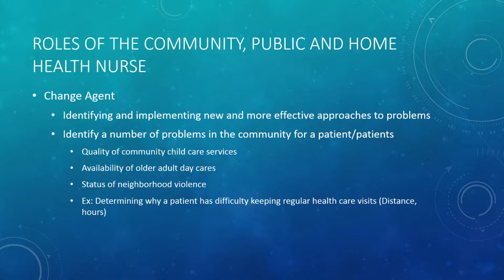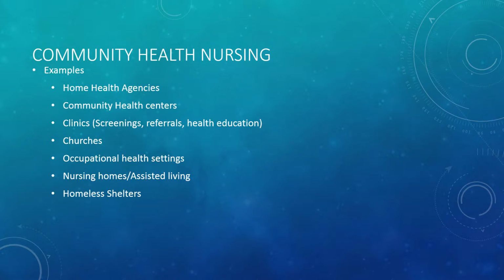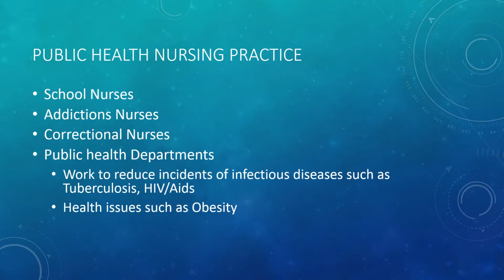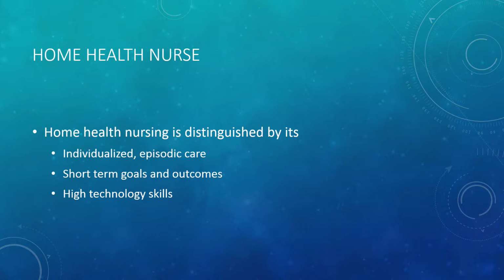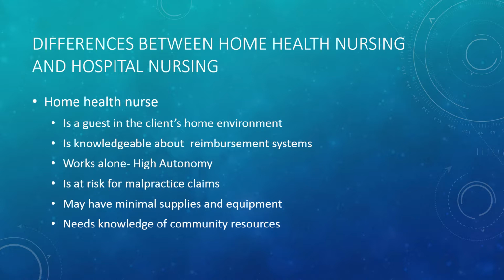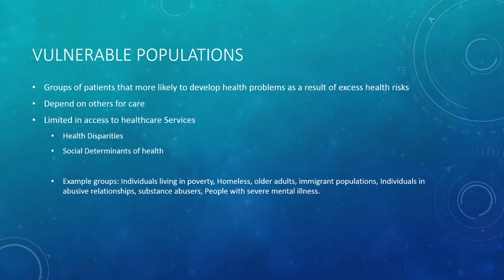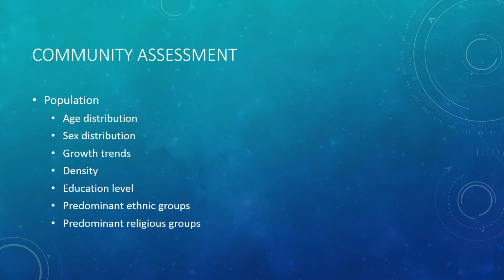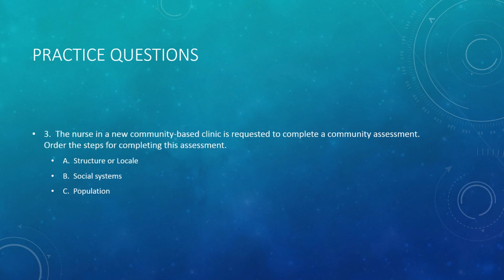Foundations of Nursing Community health nursing voice over